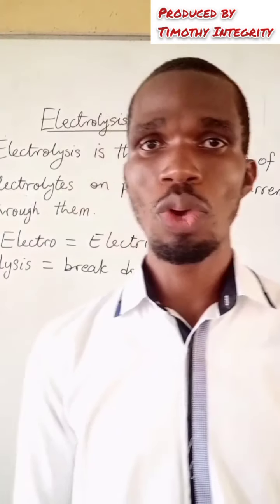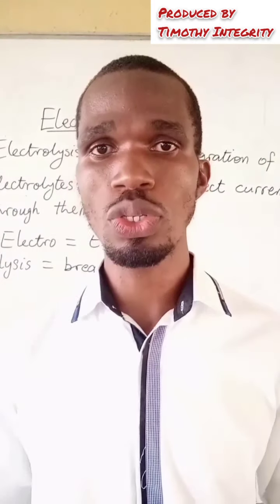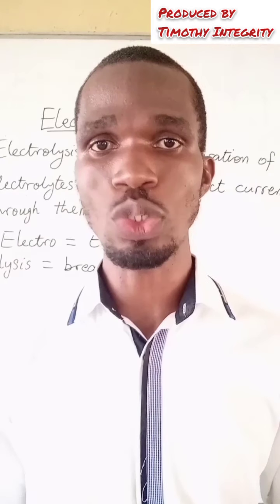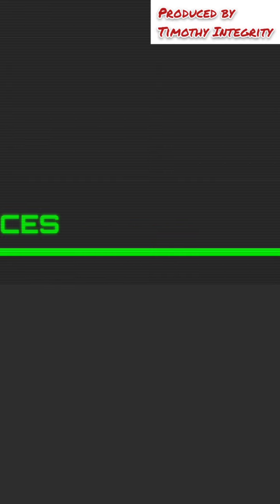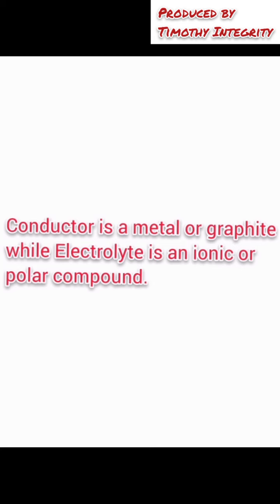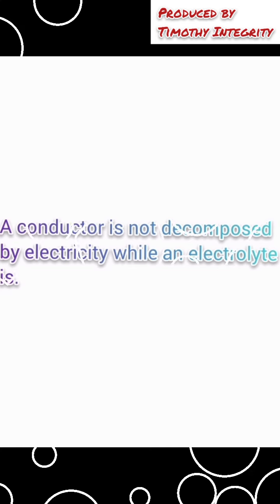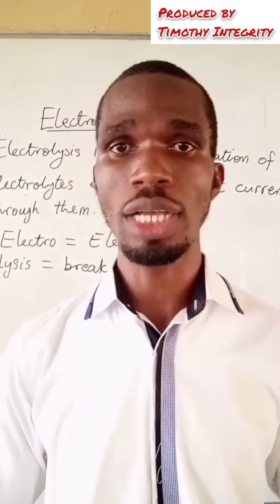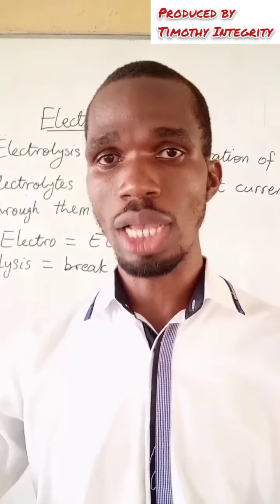Basic Concepts of Electrolysis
Definition and explanation of basic concepts of Electrolysis